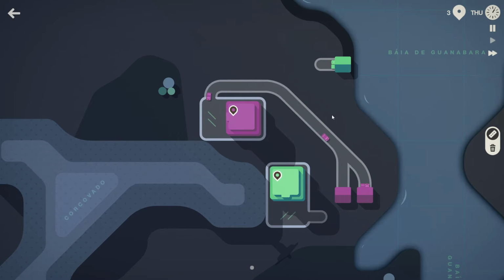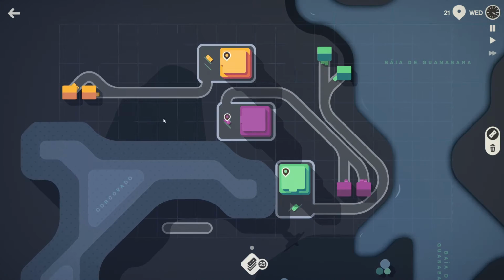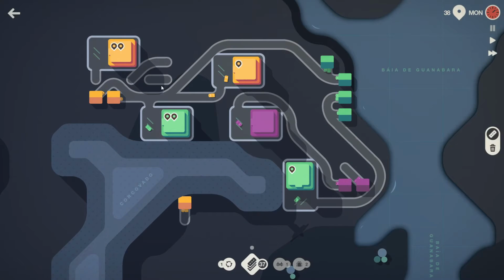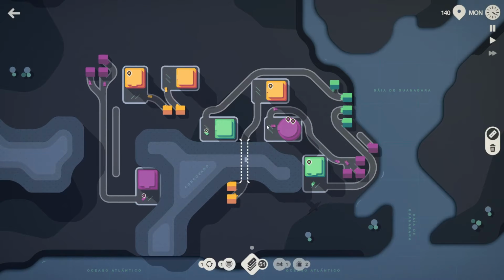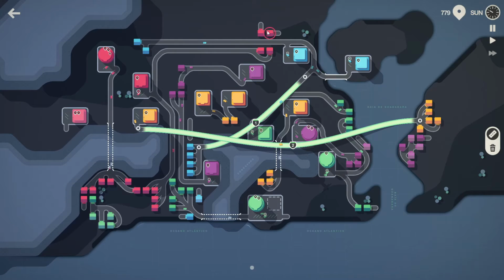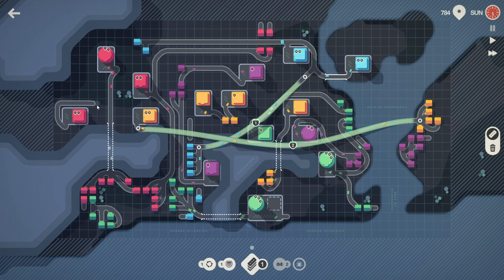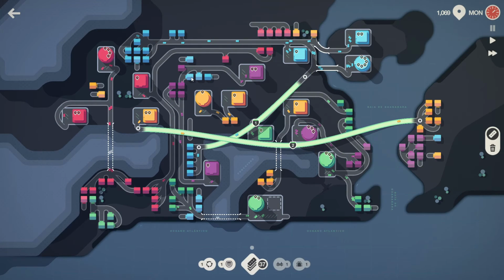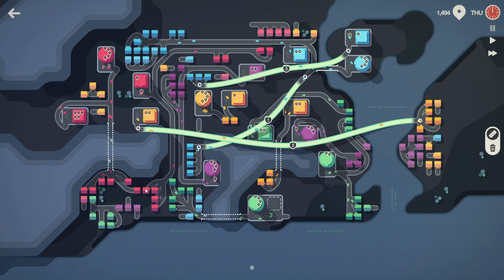Mini Motorways wont beat me...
Hey guys,

Welcome back to yet another video of mini motorways. I decided to try out a different editing style on this video. if you like the video leave a like and leave a comment if you wanna see more like this.